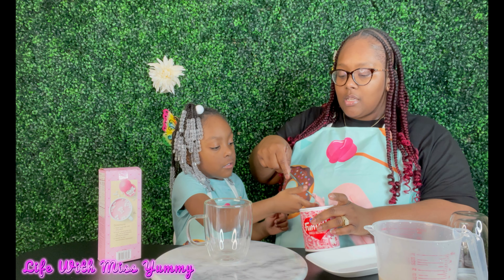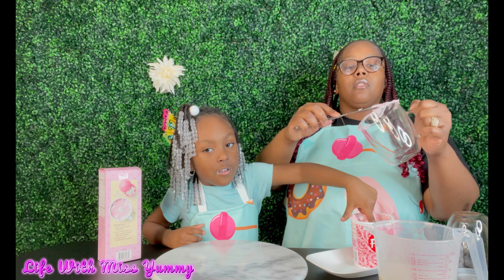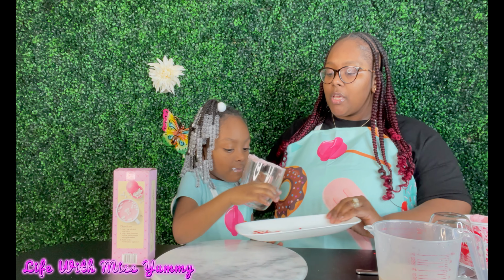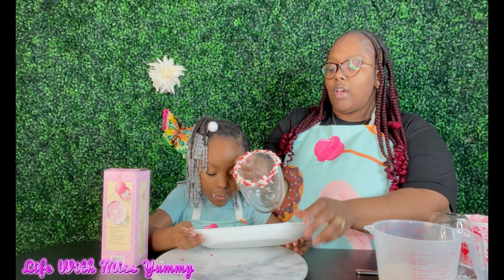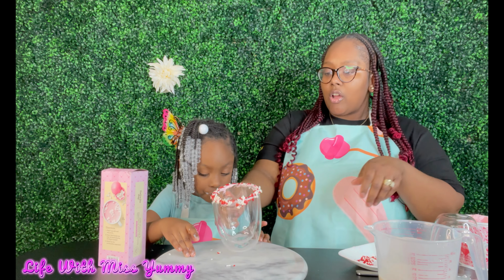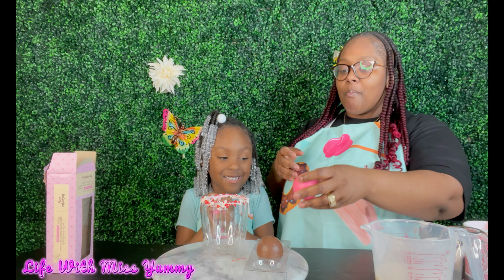Omg I made pink hot chocolate! (How to make pink hot chocolate?)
Hey Guys,

I am giving mommy all the ingredients and rules to make my pink hot chocolate! Watch my pink chocolate explode 🤯

Ingredients
Pink chocolate bombs
Hot almond milk
Sprinkles (red white & pink)
Pink icing ( we used pink vanilla)